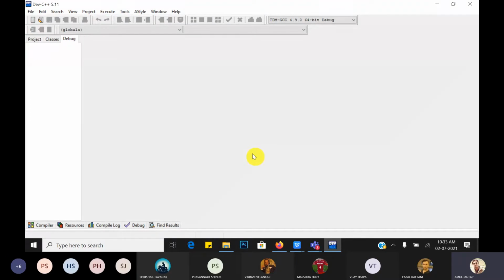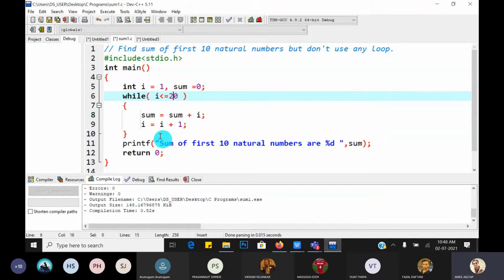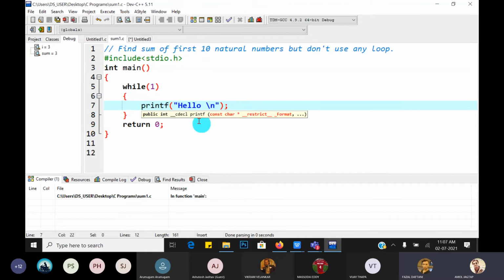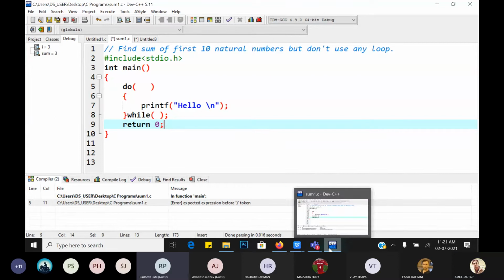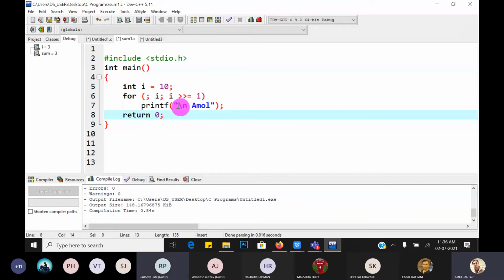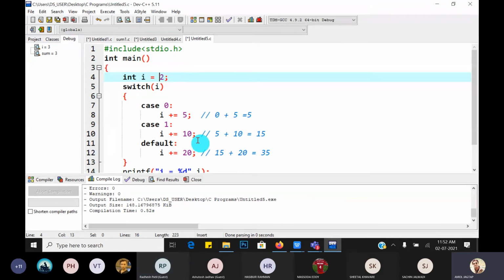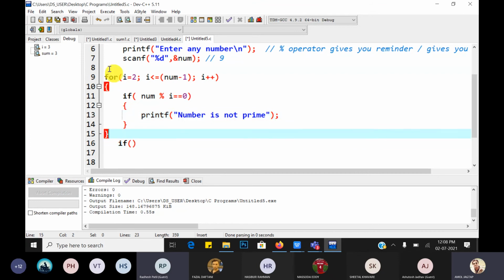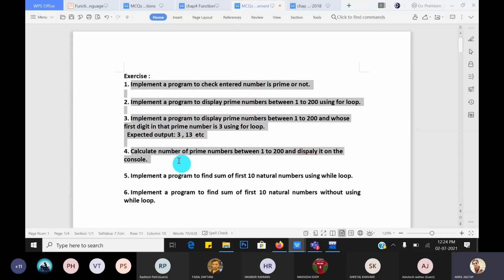Virtual Internship Program 2021: Session III: Control Statement: Branching and looping statement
Virtual Internship Program 2021: Control Statement: Branching and looping statement